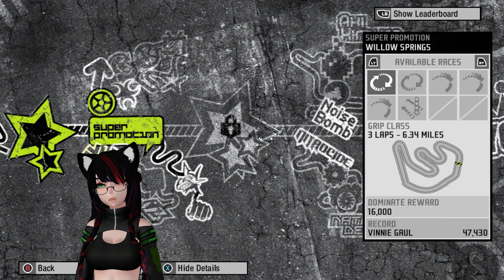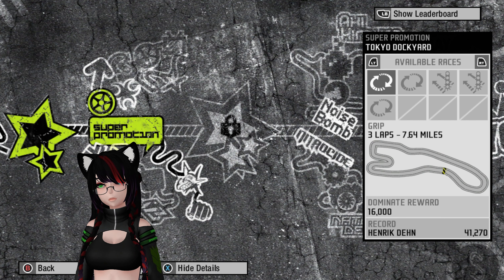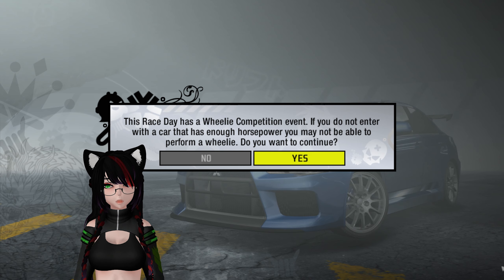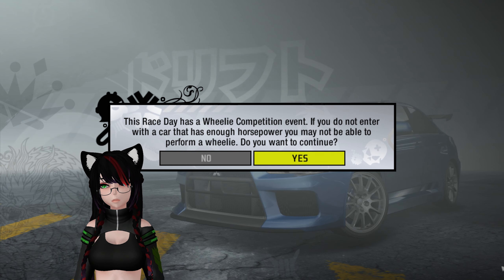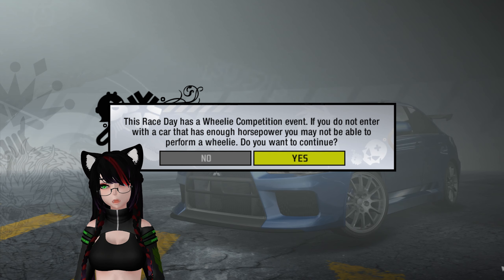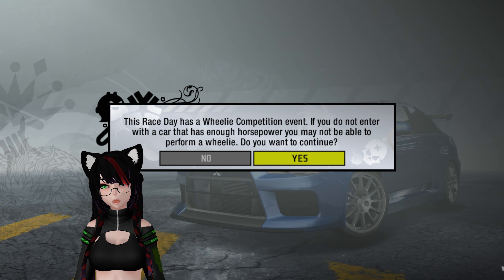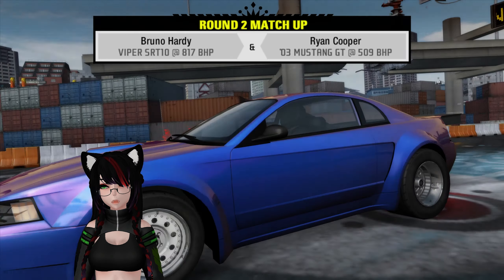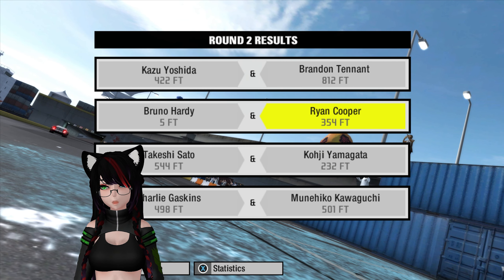Need for Speed: ProStreet [PC] - Part 30 || Super Promotion - Tokyo Dockyard (Let's Play)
wheeeeeeeeeeeeeee(lie)